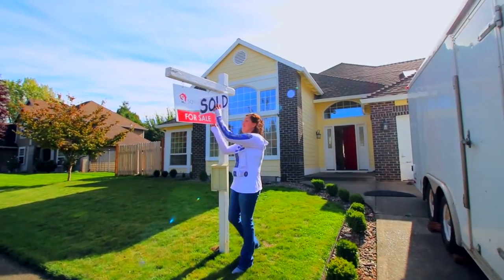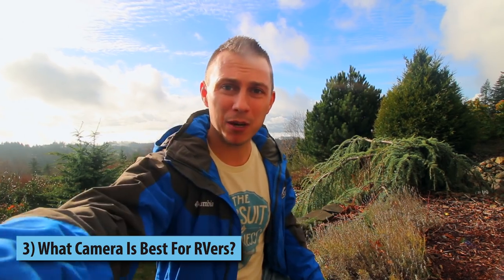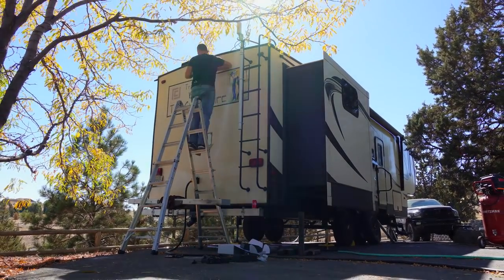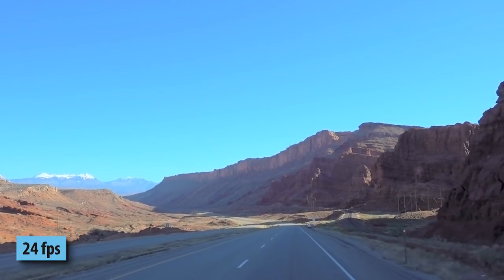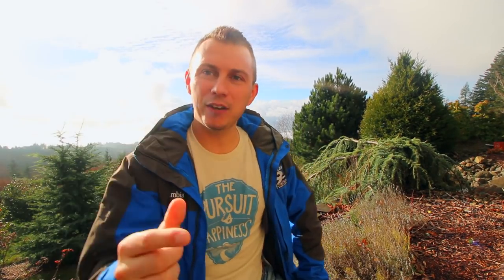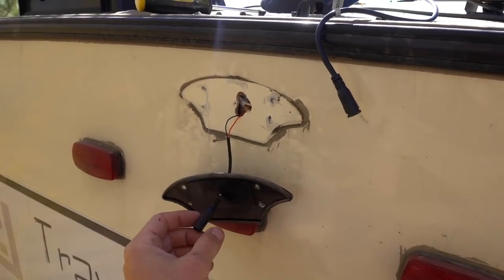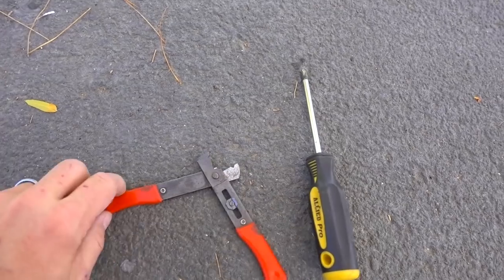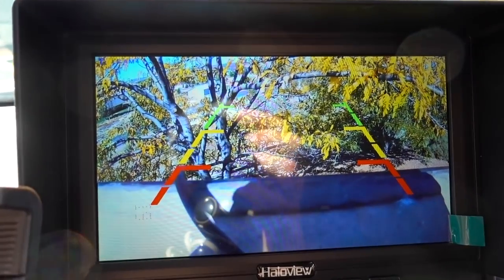🚌 RV BACKUP CAMERA UPGRADE 📷How To Install An RV Back Up Camera 🛠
Back up cameras are a great addition to any rv, travel trailer or fifth wheel! But with all the options how do you choose? What options do you want and or need?
OUR CAMERA

➡️Zach Attack
➡️Ryan & Lee H
➡️Charly's Mom

RV STUFF, DIRT BIKE GEAR & CAMERA GEAR